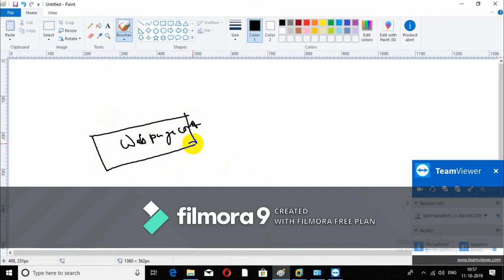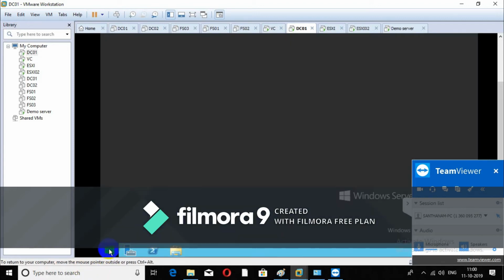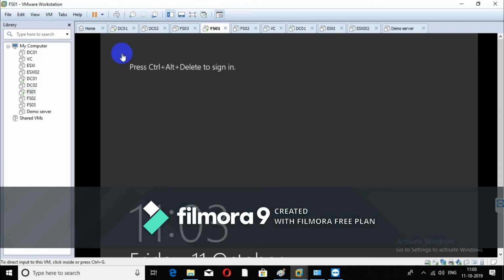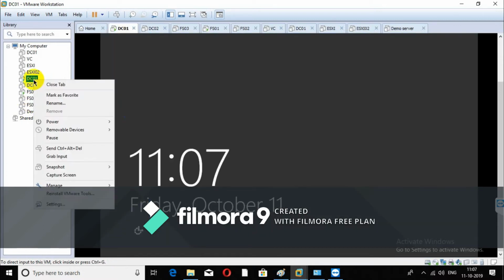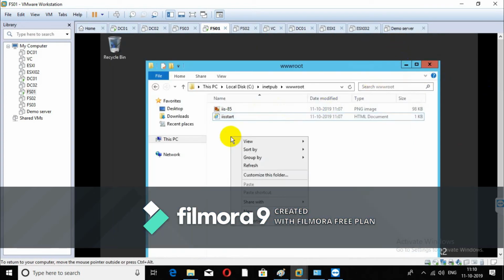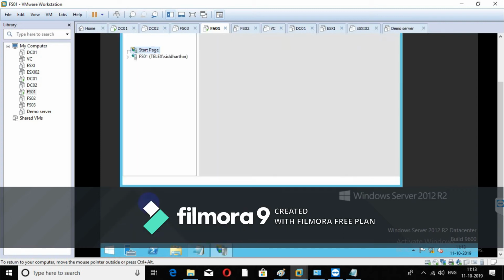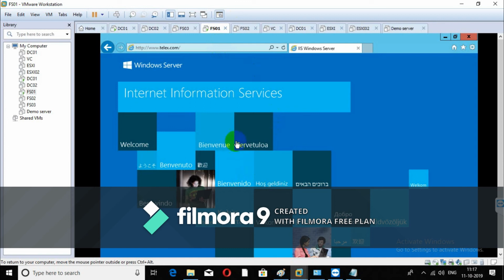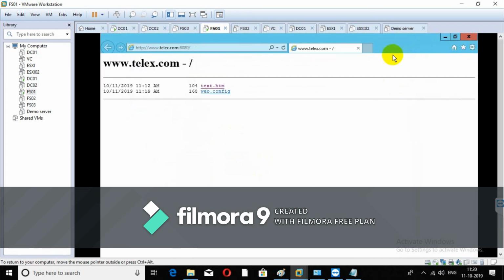IIS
How to access your IIS website by name